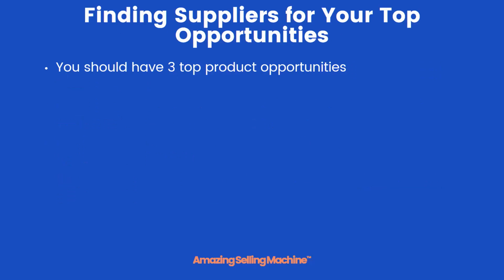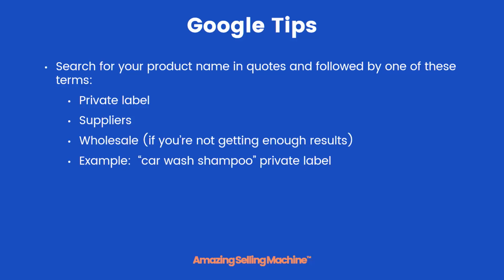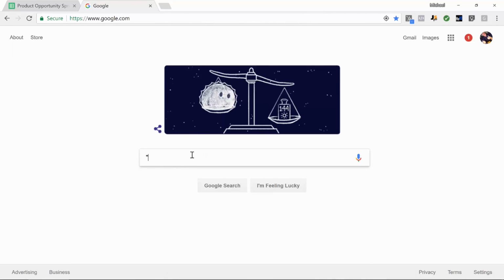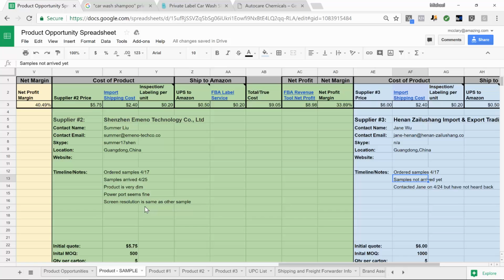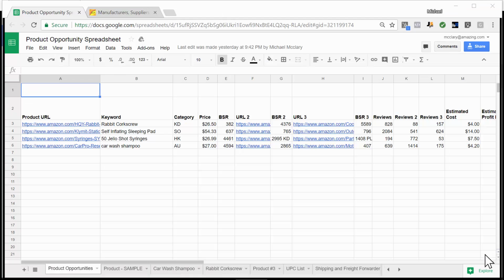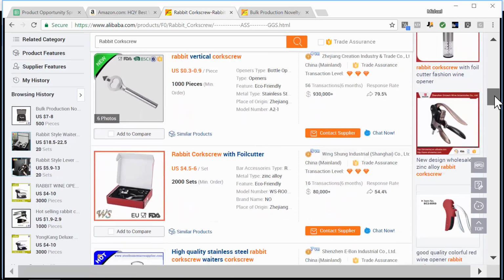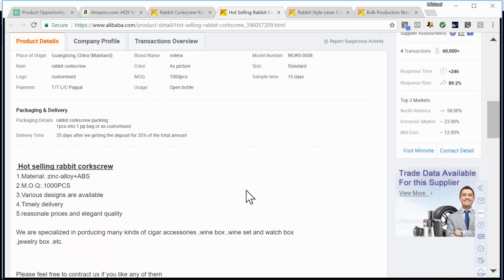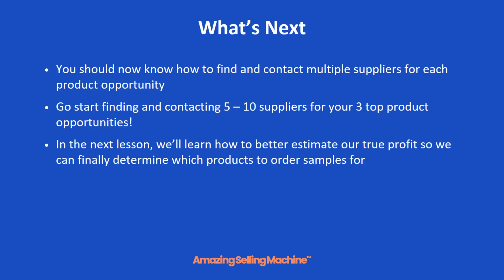6 Finding and Contacting Suppliers with Our Proven Templates